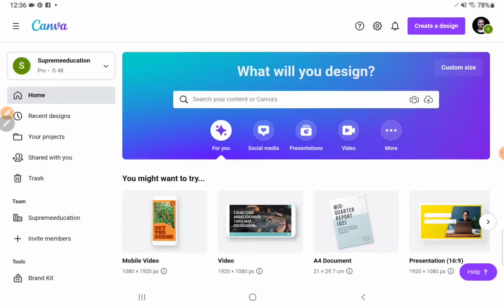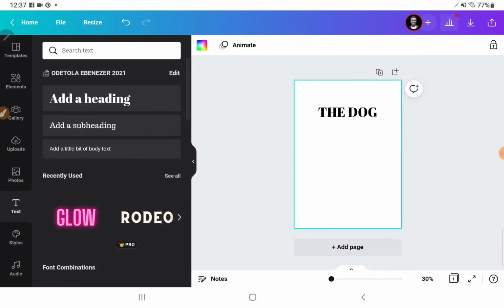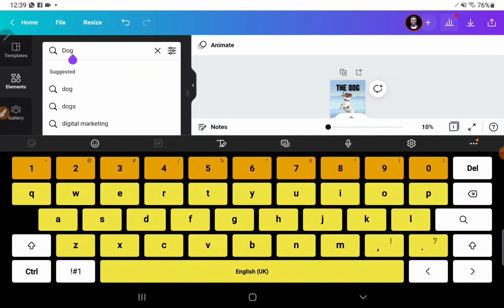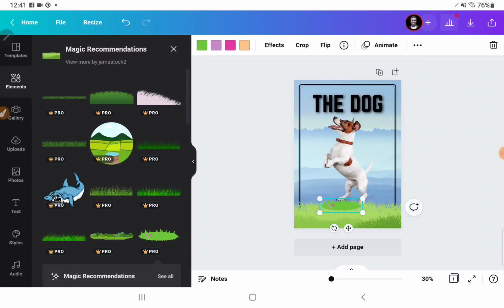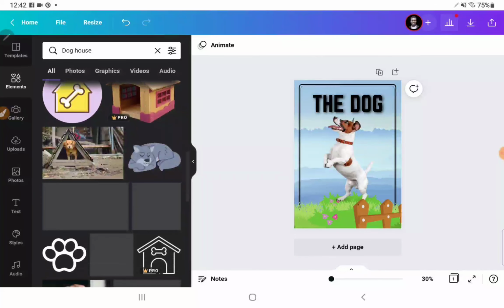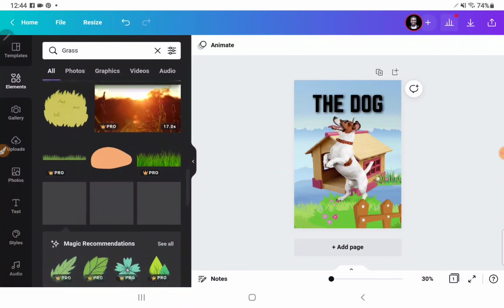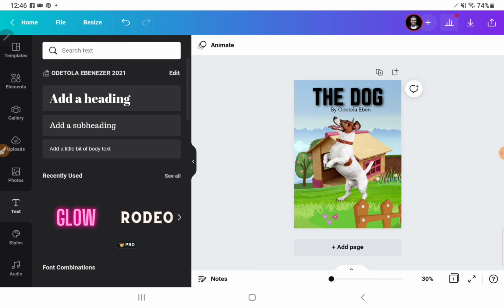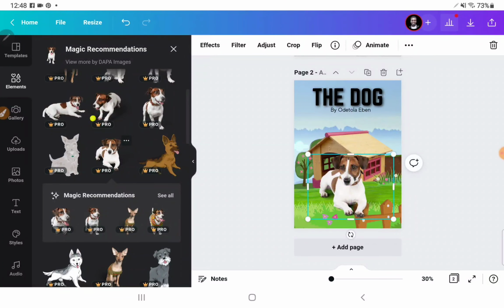How to create book cover on canva children tutorial